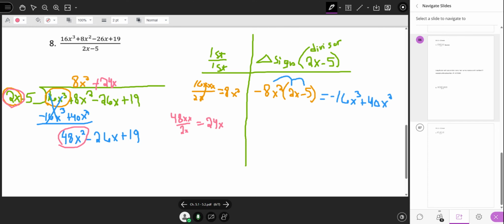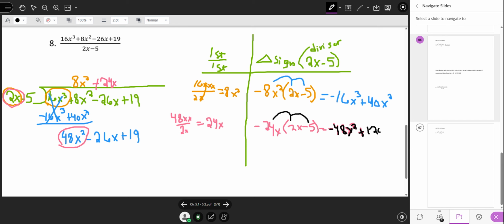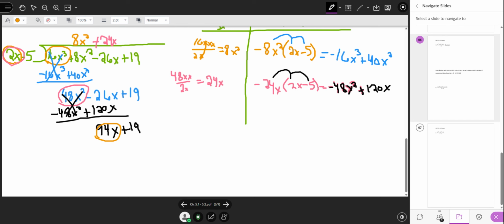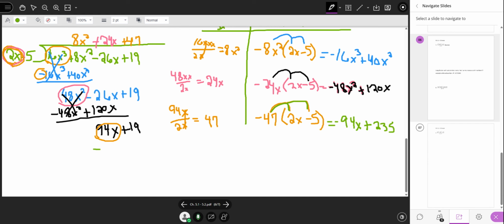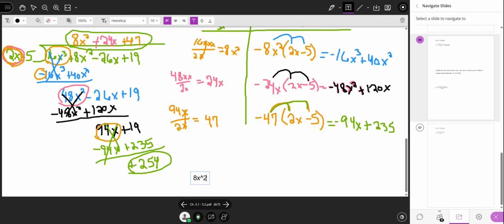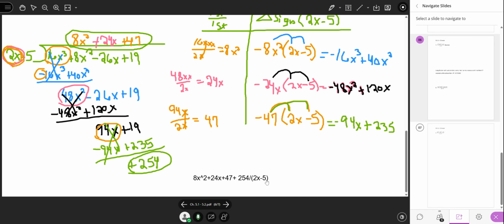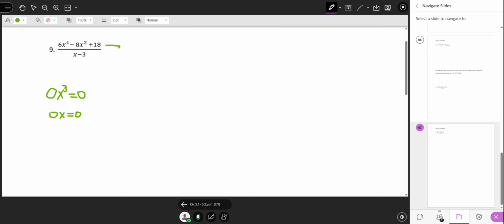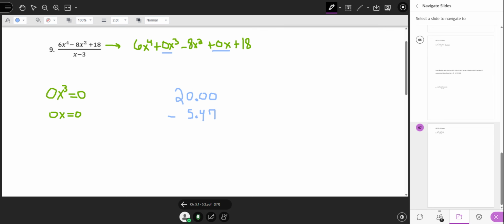Ch 5 2 Finishing up Long Division with Polynomials